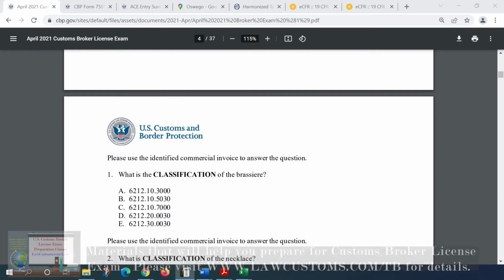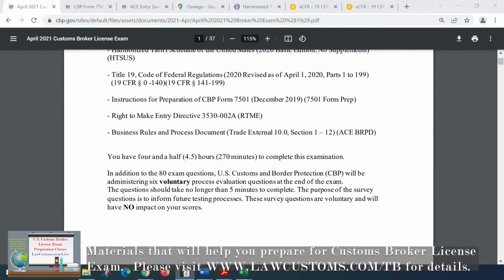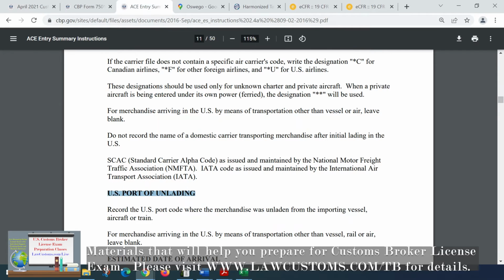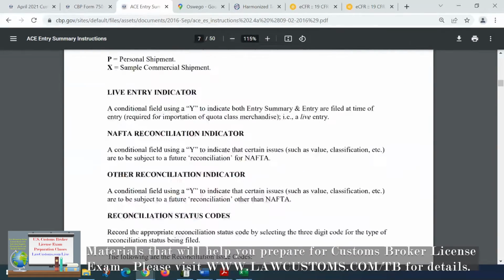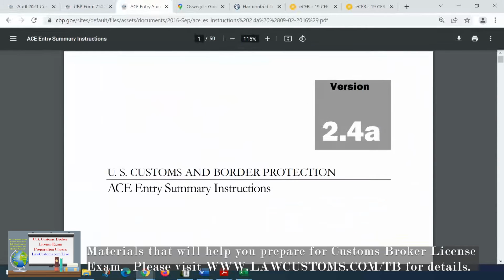Overview Part 13 of April 2022 Customs Broker License Preparation Class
Video segment from Customs Broker License Exam Preparation Class (“CBLE”) that took place on March 17, 2022.  This class was live streamed.

The class is part of lecture series designed to prepare for the upcoming Customs Broker License Examinations. for details about CBLE preparation classes.

We also invite you take a look at our recent publication- the 6th Edition of U.S. Customs Broker License Examination Preparation Guide Textbook – which is comprised of two volumes. for details about CBLE preparation textbooks.